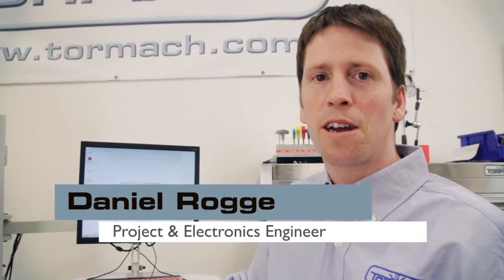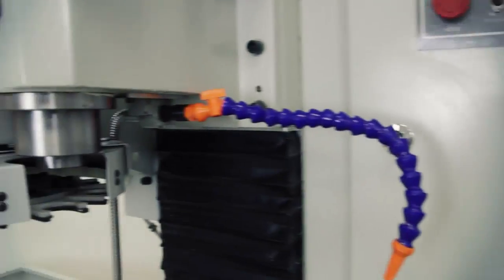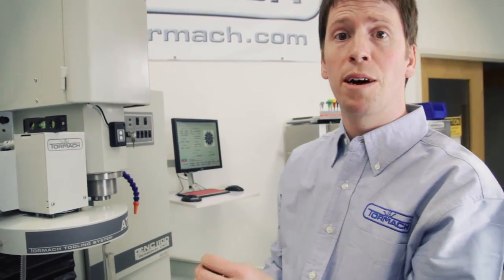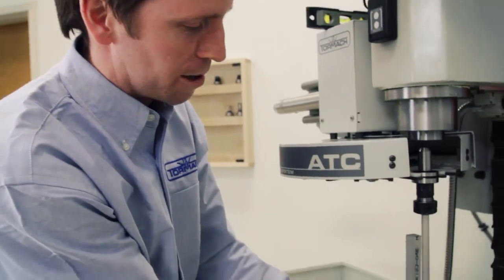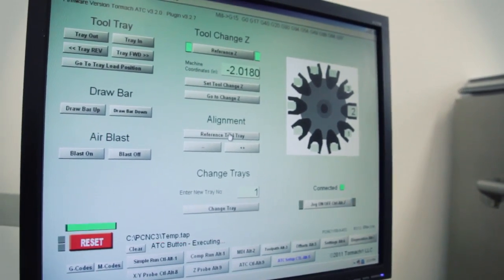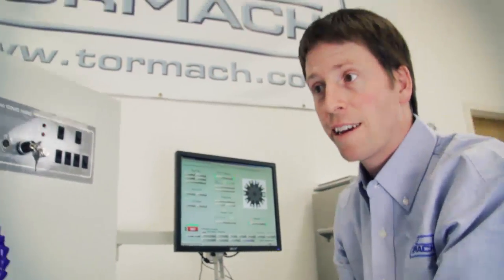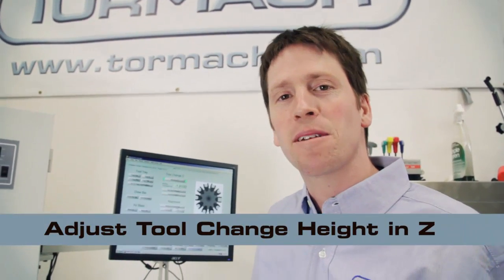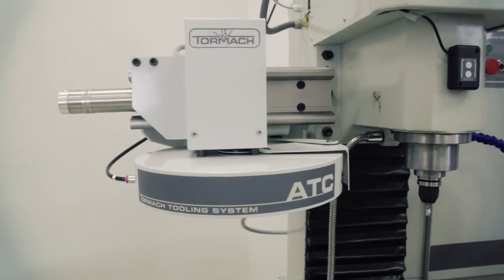How to Align the Tormach ATC (Part 2 of 2)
Tormach Project and Electronics Engineer Daniel Rogge demonstrates the mounting and alignment procedure for the Tormach Automatic Tool Changer on the Tormach PCNC 1100.  This video focuses on the precise fine tuning of the alignment process for the ATC. Centering Spindle Head @ 1:10.  Y-Axis Alignment @ 2:10.  X-Axis Tilt @ 4:30. X/Y Location of Tool Fork @ 6:45.  Adjust Tool Change Position in X @ 8:50.  Adjust Tool Change Height in Z @ 12:00.

Click the link above to check out the Tormach ATC on our website.